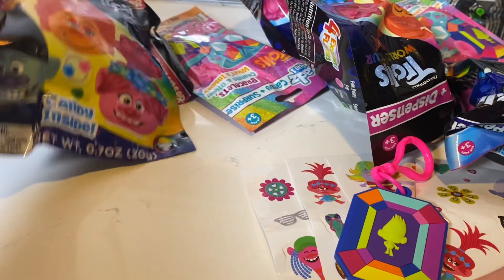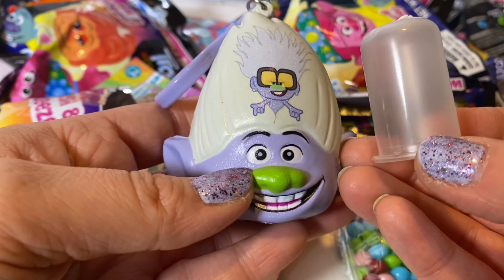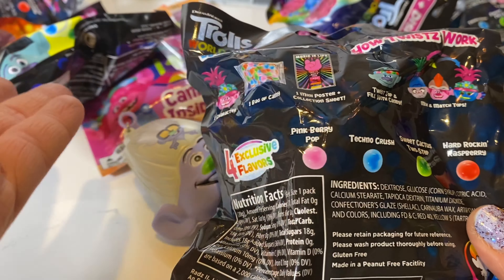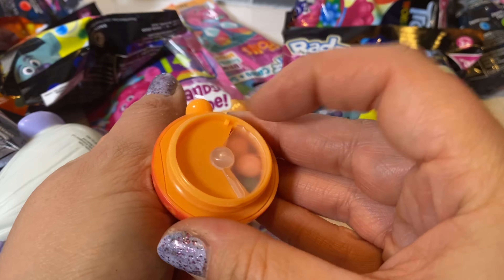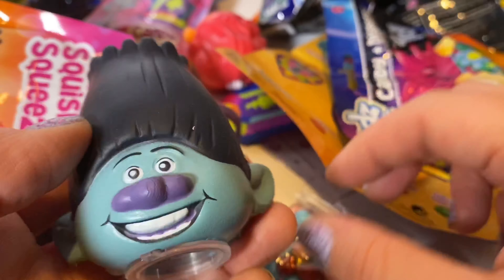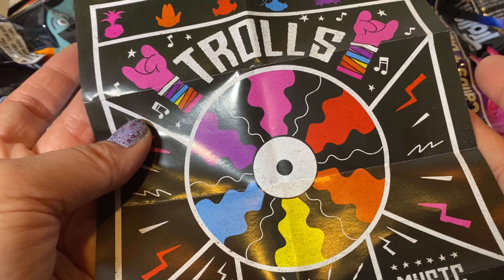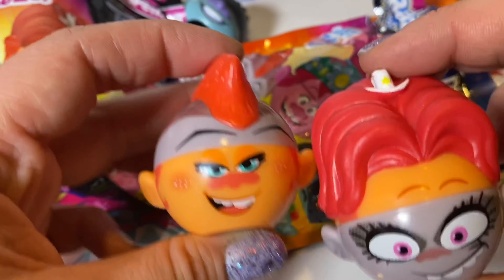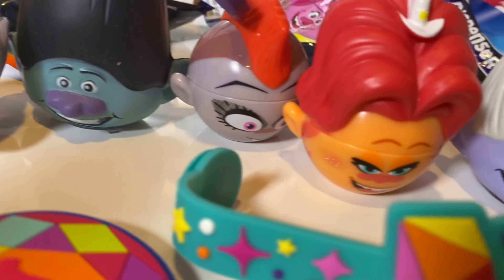Trolls World Tour Candy Dispensers Squishies Unboxing Trolls 2 Candies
Yummy Radz candies featuring your favorite characters from the new movie, Trolls World Tour! Make a Trolls themed Easter basket and fill them with Radz Twistz and Radz Foamz! Squishy heads of Poppy, Branch, Guy Diamond + Tiny Diamond and Delta Dawn! The Radz Twistz keep your yummy Radz candies safe, and you can mix and match their heads! So much fun, and super delicious too!

Find these at Target and Walmart now in time for Easter!

Thank you so much @radzbrands for sending them to us!